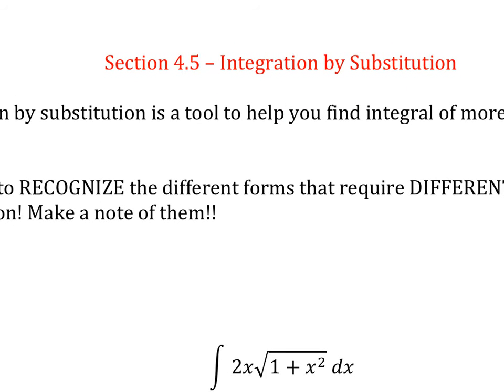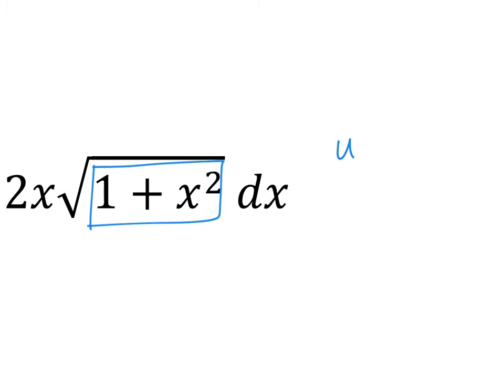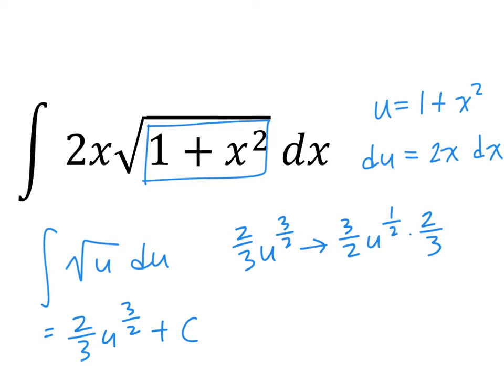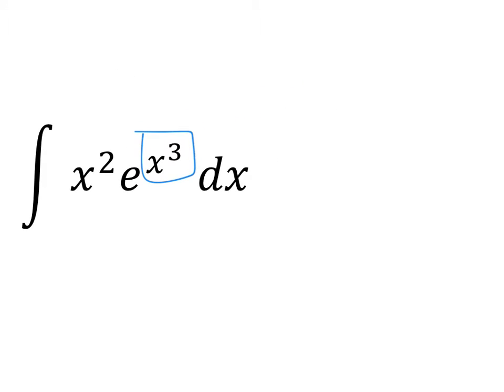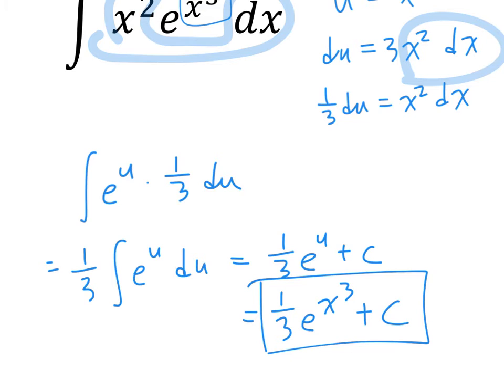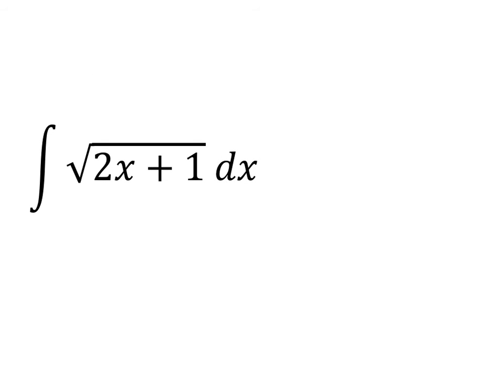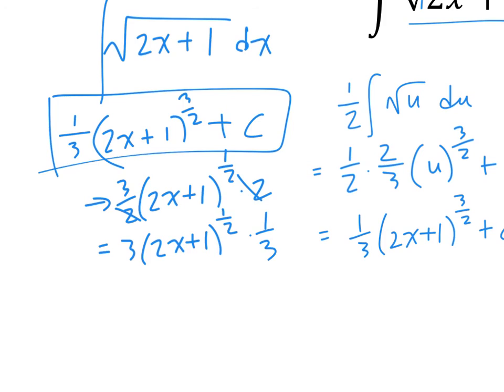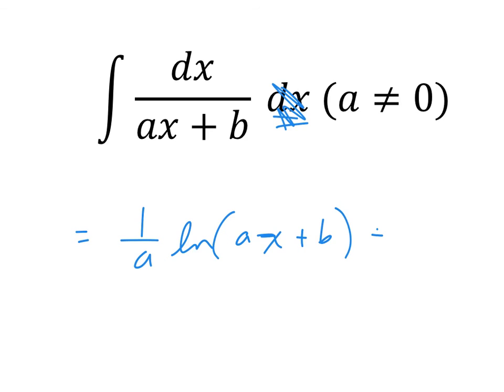AP Calculus AB - Ch.4.5 (part 1)